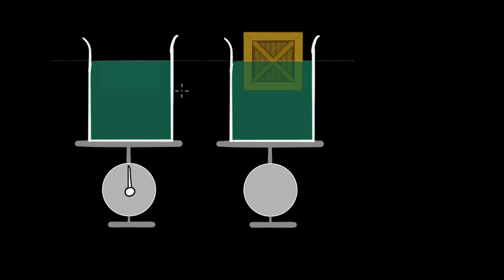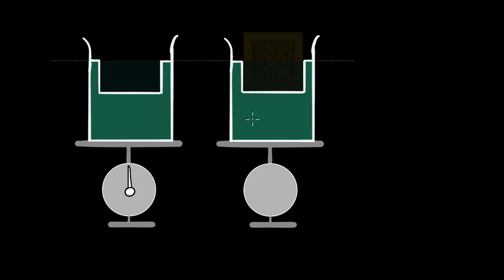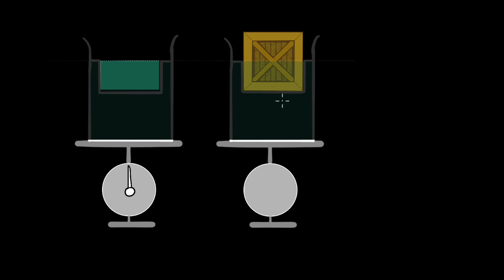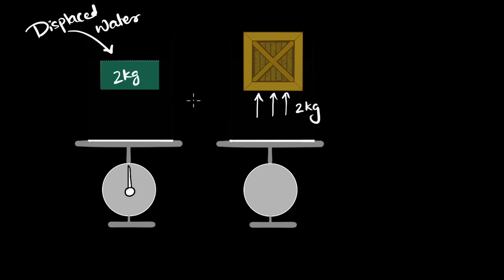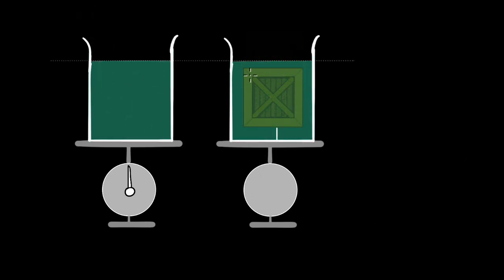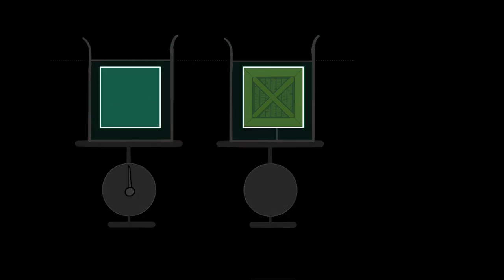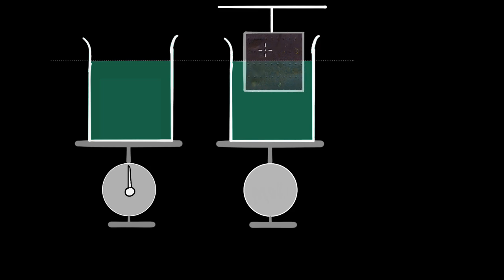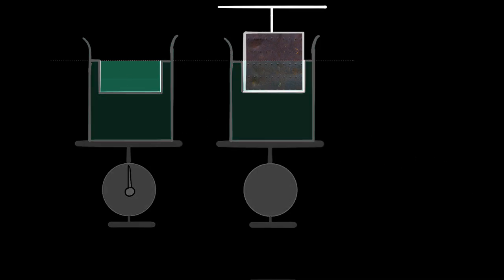4 Conceptual Physics Puzzles On Floating & Archimedes Principle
Explore the intriguing concepts of fluid mechanics and Archimedes' Principle in this educational video. Delve into problem-solving techniques, tips, and tricks to tackle conceptual questions related to sinking and floating objects. This video is designed to help students preparing for competitive exams like NEET and JEE, as well as anyone interested in understanding the principles behind fluid behaviour